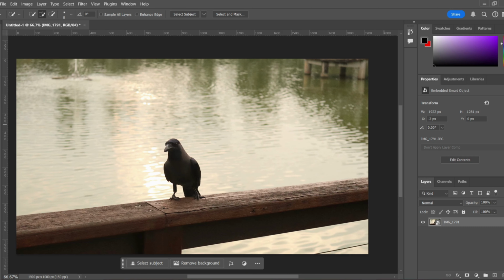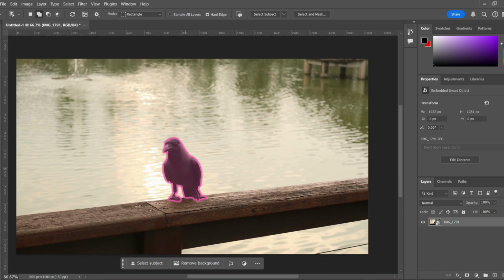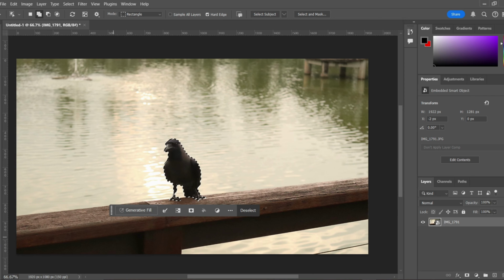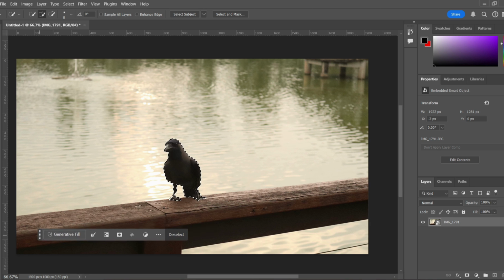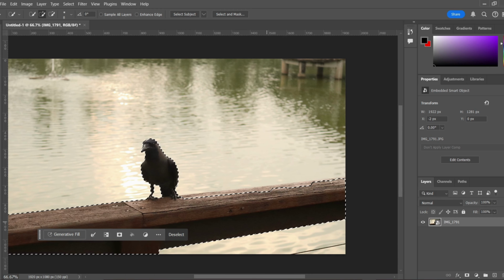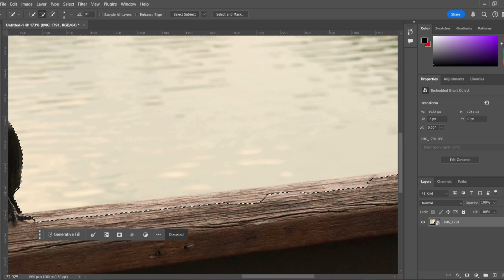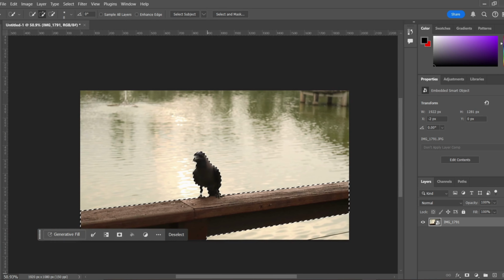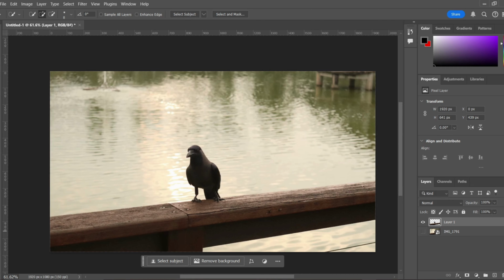How to Remove a Photo Background in Photoshop | Step-by-Step Tutorial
In this tutorial, we’ll walk you through the process of removing backgrounds in Photoshop. Whether you're new to Photoshop or just looking to brush up on your skills, this step-by-step guide will make it easy for you to isolate your subject and create a clean, professional look. Watch the video to learn tips, tricks, and techniques that will take your editing game to the next level.